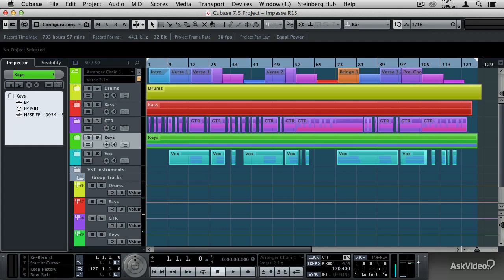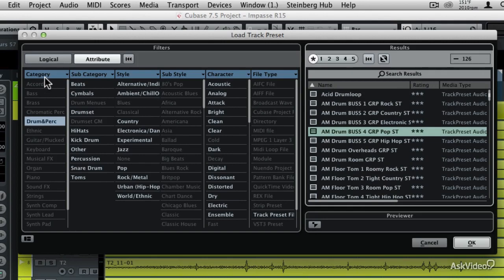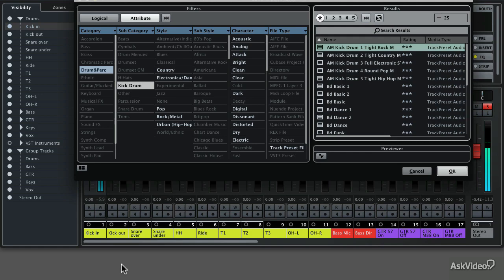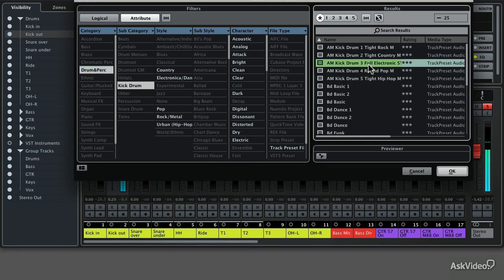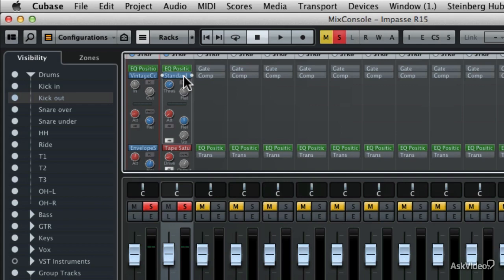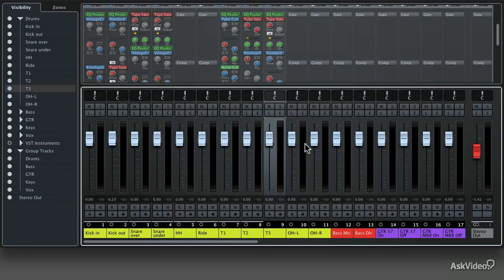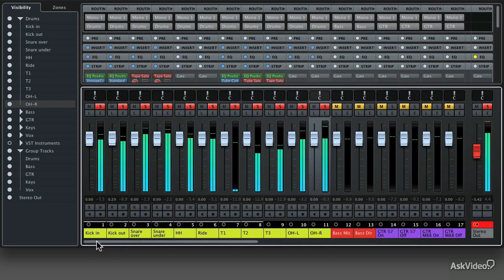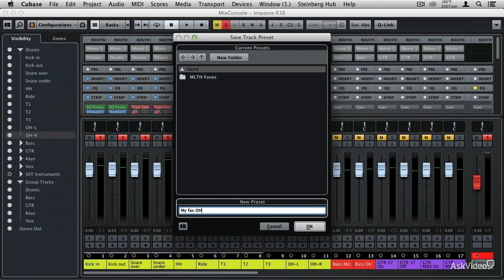How To Use Auditioning Track Presets In Cubase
WAVE24STUDIO
FREE VST PLUGIN

Music Production Services
Music Mixing
Music Mastering
Sound Engineering
Audio Engineering
Mixing And Mastering Services London
Online Mastering
Online Mixing
Recording Studio
Sound Engineer
Audio Post Production
Voiceover Casting

Music Production Services,Music Mixing,Music Mastering,Sound Engineering,Audio Engineering,Mixing And Mastering Services London,Recording Studio,Recording Studios Recording Studio Music Production,Voiceovers Show Production VO Recording Record Songs Professional Recording Studio,Recording,Vocal Recording,cubase 07,cubase 10